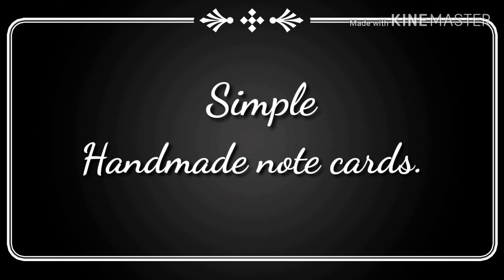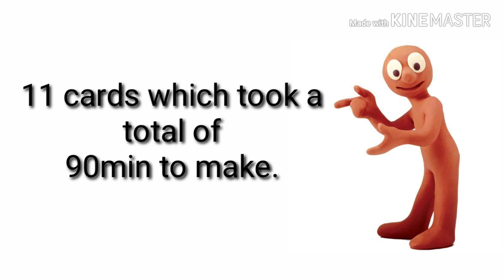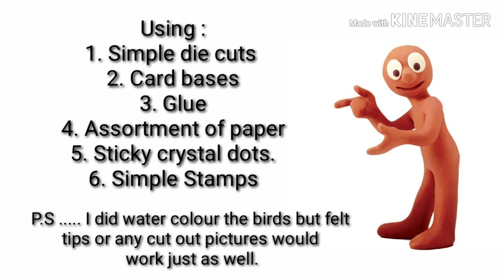11 Simple, handmade note cards.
With Autum looming I'm getting myself back into crafting with 11 simple hand made cards, which where done in 90 minutes.